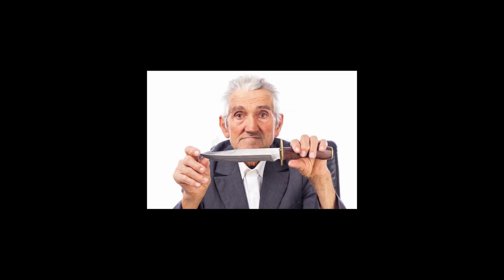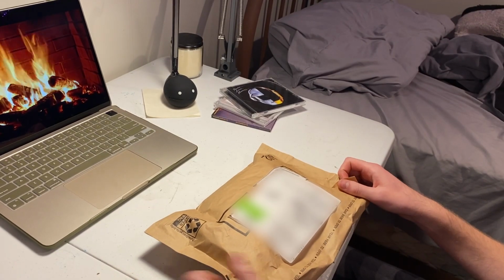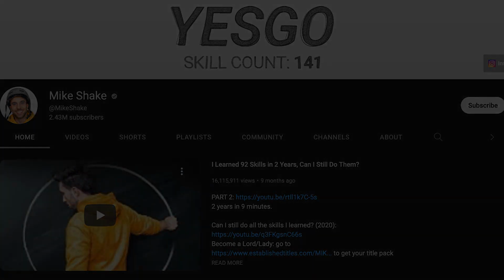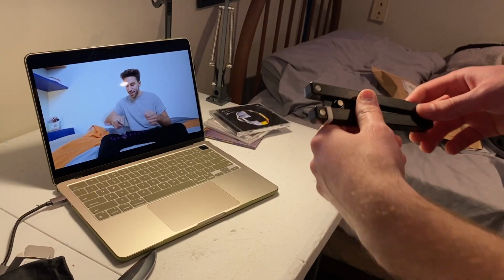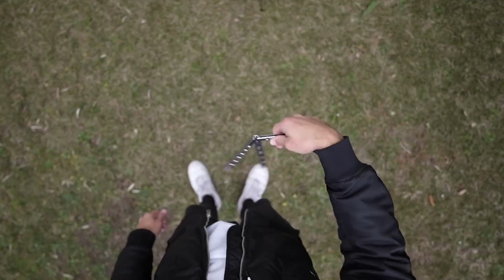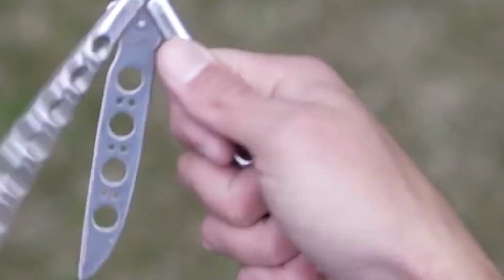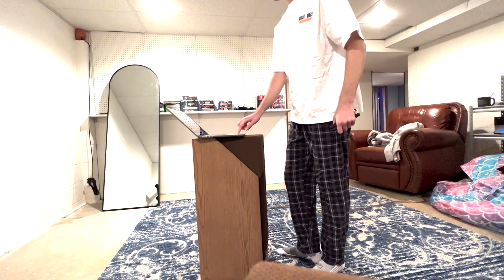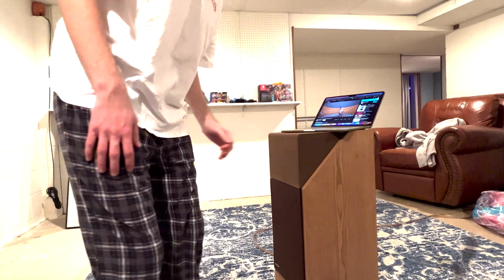I learned how to flip a butterfly knife in 7 days